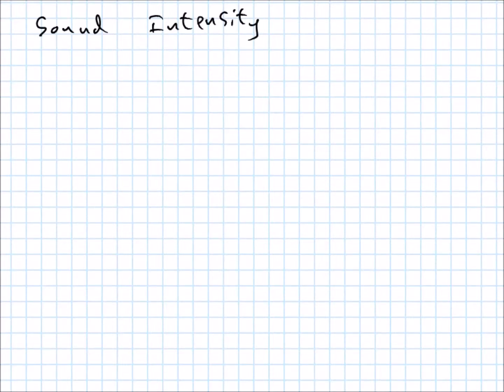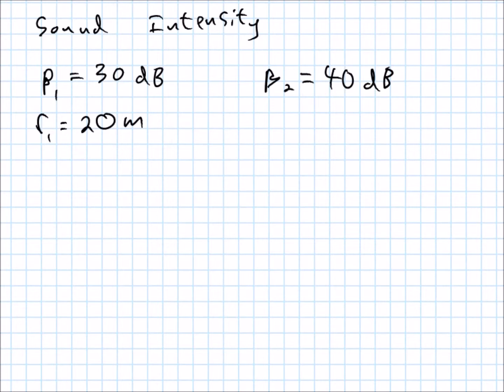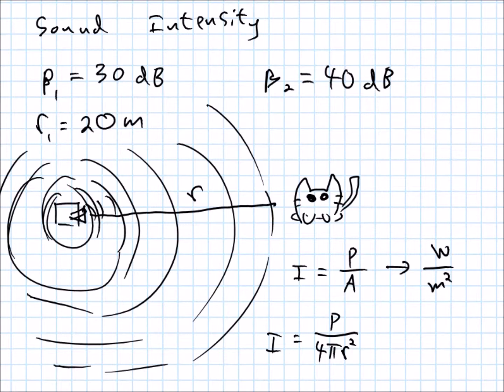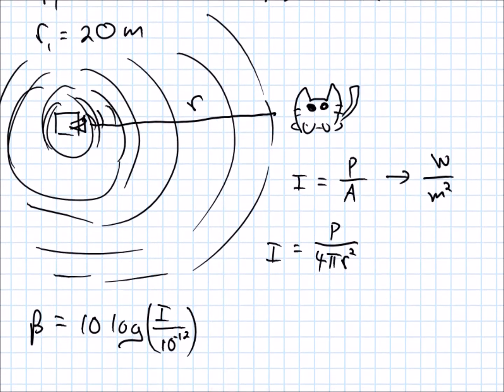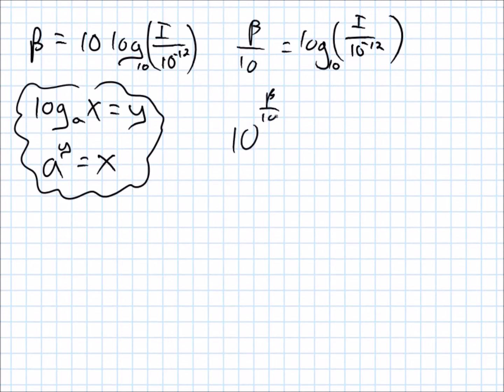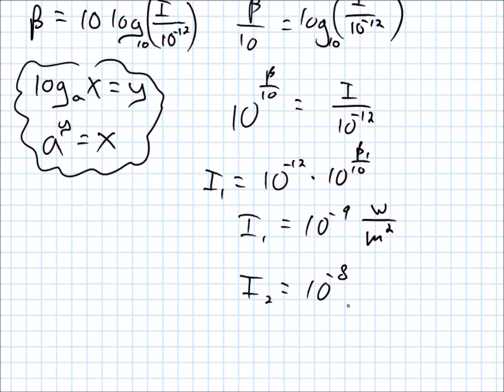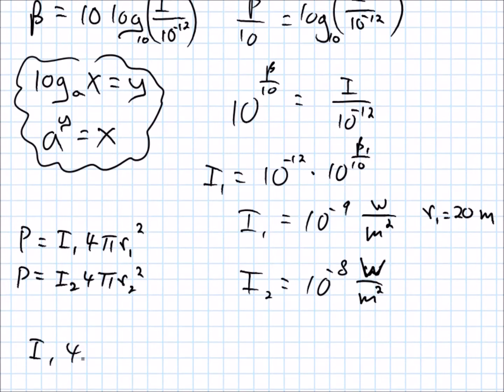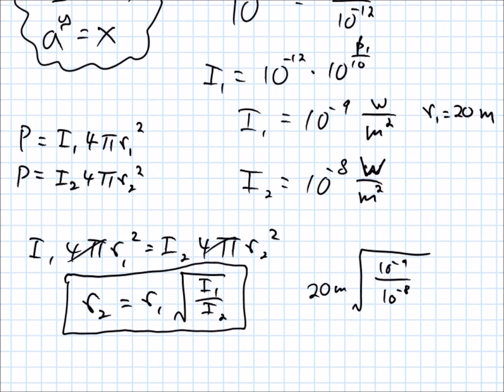Sound Intensity Ex 1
Finding the change in sound intensity after moving toward the source